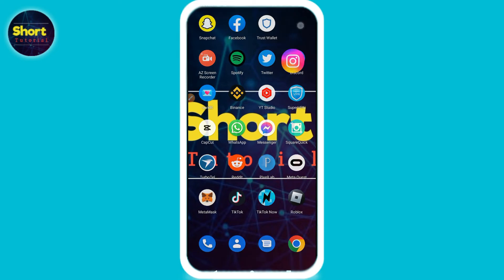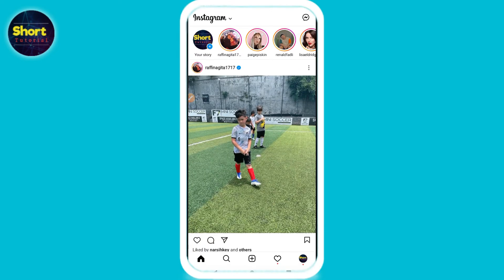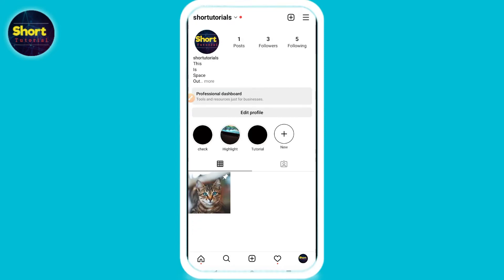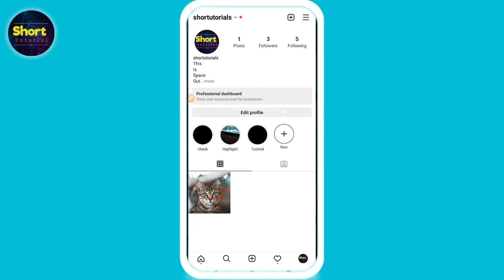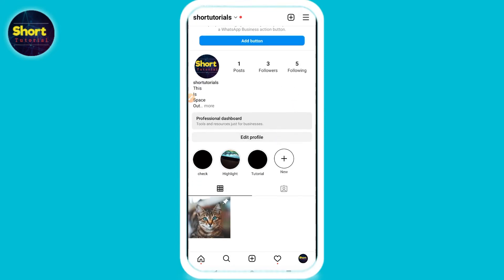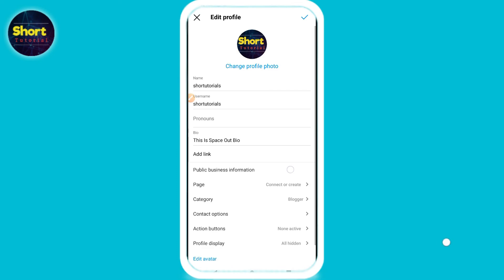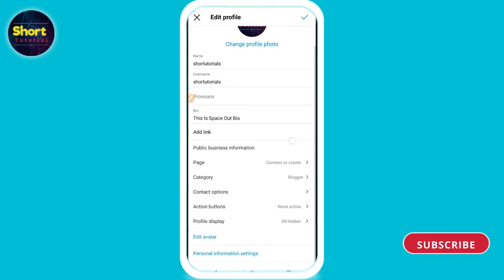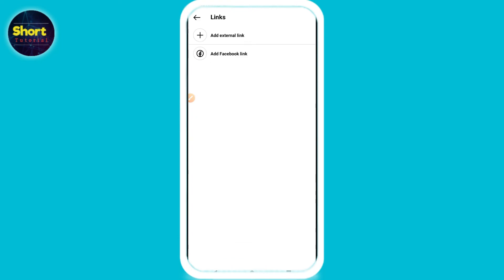How to remove link from Instagram bio (New Method)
In this Video You Will Learn About How to remove link from Instagram bio (New Method) in Easy Way.